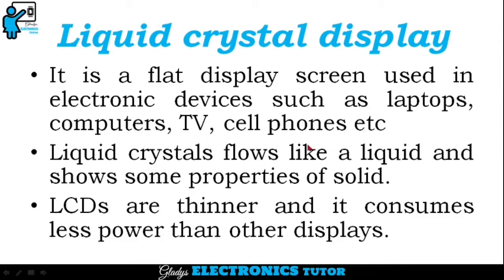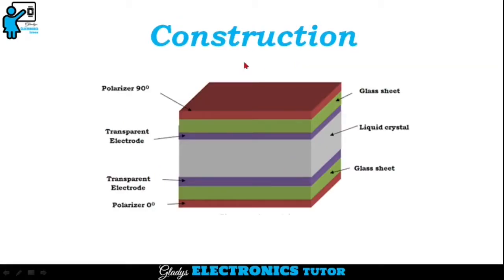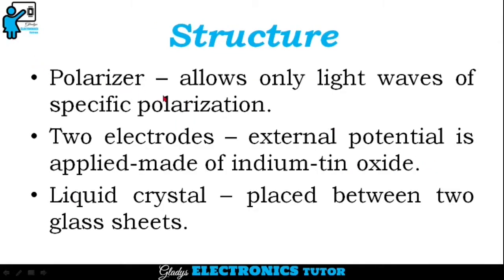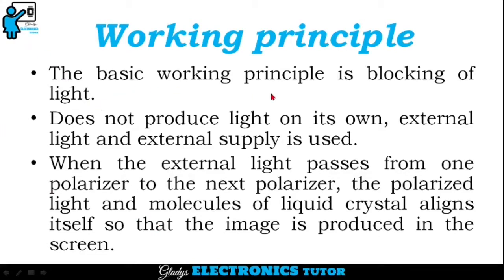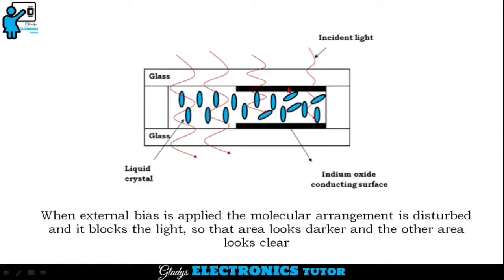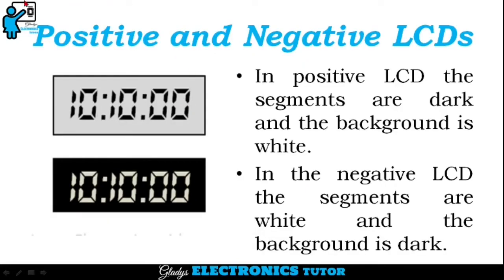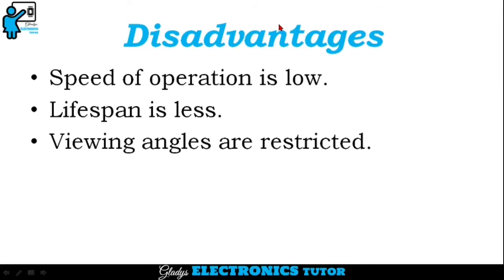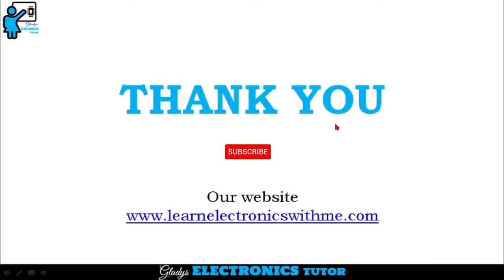What is Liquid Crystal Display (LCD) ?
In this video we have discussed about the molecular arrangement of liquid crystal, working of LCD, construction and structure of LCD, advantages, disadvantages and applications. Liquid crystal display is flat display screen used in electronic devices. The molecular arrangement of liquid crystal shows some degree of alignment. The structure of LCD consists of polarizer, two electrodes and liquid crystal placed in between two glass sheets. The basic working principle of LCD is blocking of light.